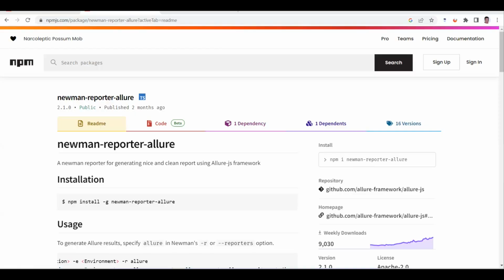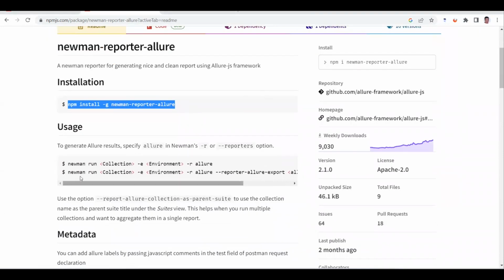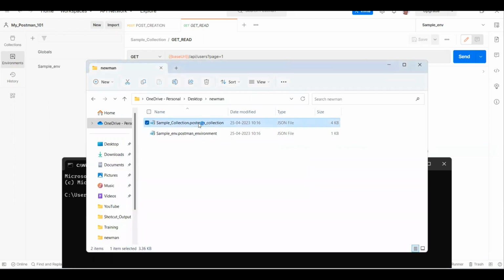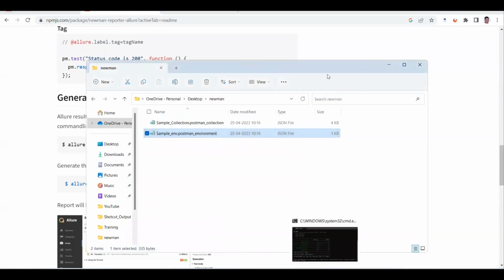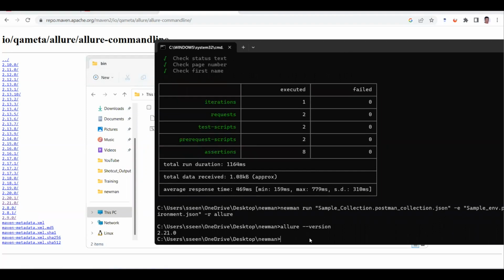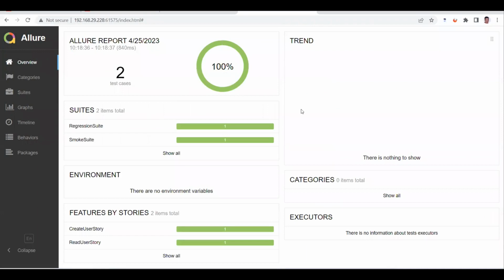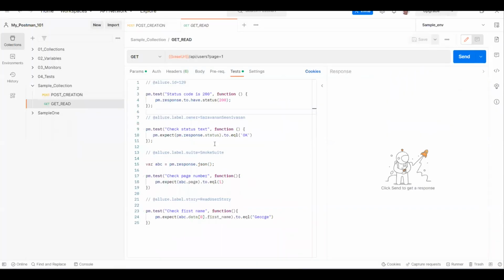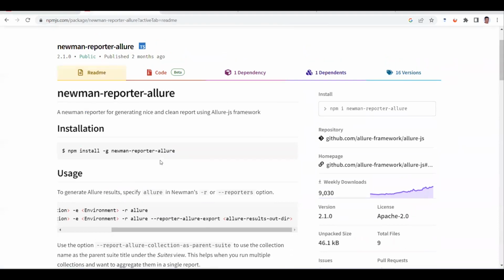38 | Postman Tutorials | Allure Report | newman-reporter-allure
this video explained how to generate the allure report for postman newman execution

(download from maven central for windows and set environment variable)

🙏 do support me using the super thanks button on youtube continue to create more videos